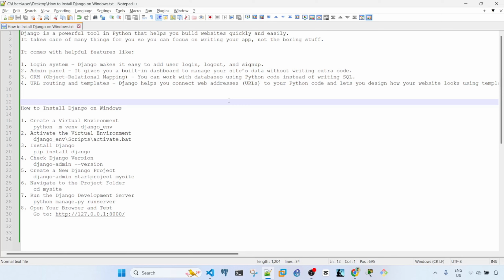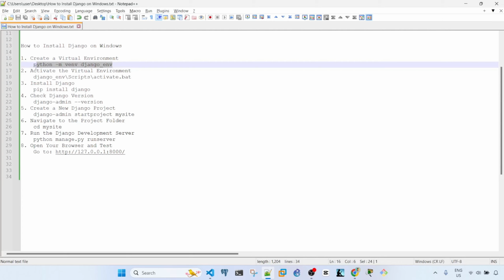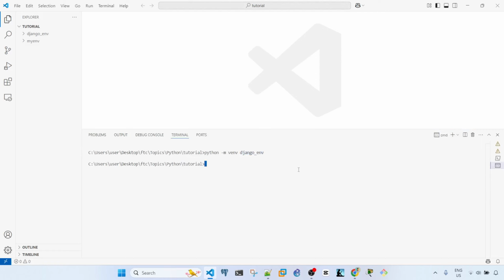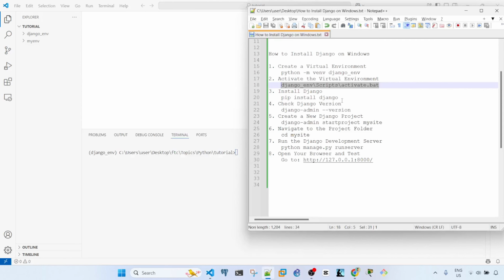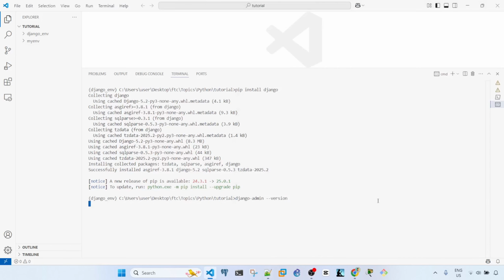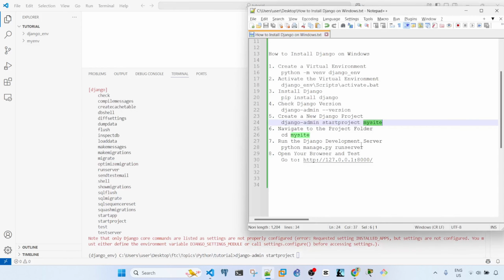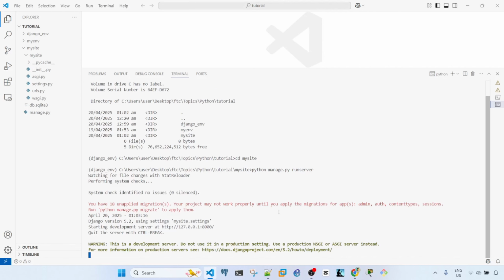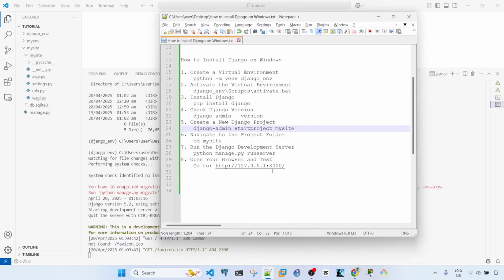how to INSTALL and TEST DJANGO on WINDOWS (Step-by-Step)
In this video, we will learn how to install and test Django on Windows.

Django is a powerful tool in Python that helps you build websites quickly and easily.
It takes care of many things for you so you can focus on writing your app, not the boring stuff.

It comes with helpful features like:

1. Login system – Django makes it easy to add user login, logout, and signup.
2. Admin panel – It gives you a built-in dashboard to manage your site’s data without writing extra code.
3. ORM (Object-Relational Mapping) – You can work with databases using Python code instead of writing SQL.
4. URL routing and templates – Django helps you connect web addresses (URLs) to your Python code and lets you design how your website looks using templates.

How to Install Django on Windows

1. Create a Virtual Environment
 python -m venv django_env
2. Activate the Virtual Environment
 django_env\Scripts\activate.bat
3. Install Django
 pip install django
4. Check Django Version
 django-admin --version
5. Create a New Django Project
 django-admin startproject mysite
6. Navigate to the Project Folder
 cd mysite
7. Run the Django Development Server
 python manage.py runserver
8. Open Your Browser and Test